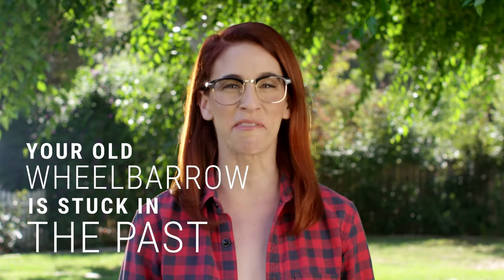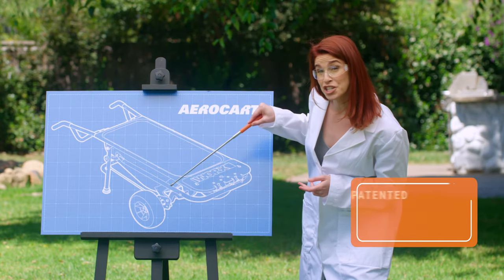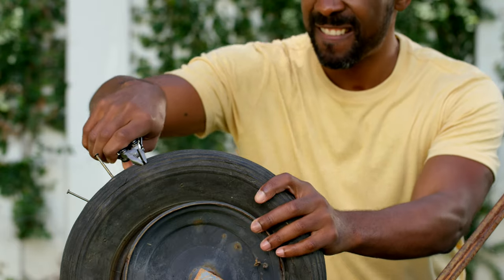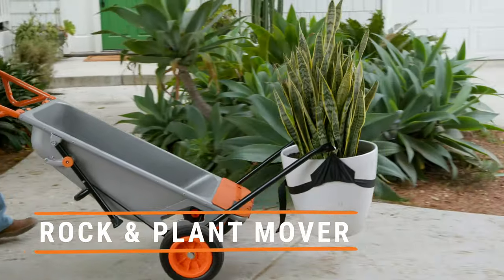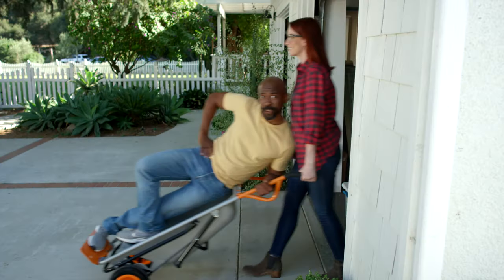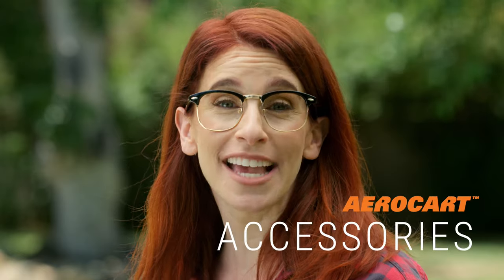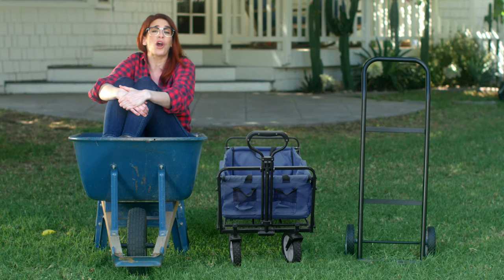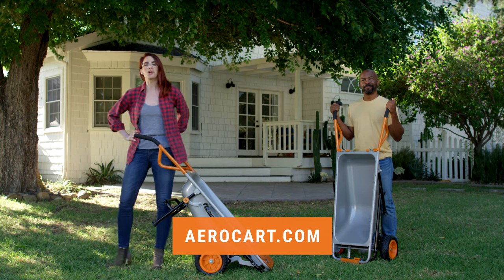Worx® Aerocart™ The Better Way to Barrow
There's a Better Way to Barrow! Is your old wheelbarrow stuck in the past? Now the future of yard work is right at your fingertips with the Worx Aerocart, 8-in-1 Yard Cart, Wheelbarrow, and Dolly that makes 200 lbs feel up to 10 times lighter.

Worx engineers invented a design that shifts the center of gravity of large loads to a place that is optimum for hauling. With the Worx Aerocart, yard work that used to take all afternoon can be knocked out in 20 minutes, while tasks that took 3 people you can now do all by yourself!

Features:
-Converts between 8 different uses, including: lightweight wheelbarrow, yard cart, bag holder, dolly, extended dolly, cylinder carrier, rock/plant mover & trailer tote.
-Turbo Lift design makes a 200 lbs wheelbarrow load feel like 17 lbs.
-Two-wheel wheelbarrow design adjusts center of gravity for a balanced and easy-to-manage load.
-Durable, flat-free tires never need inflating and ensure the yard cart produces a smooth ride no matter your load.